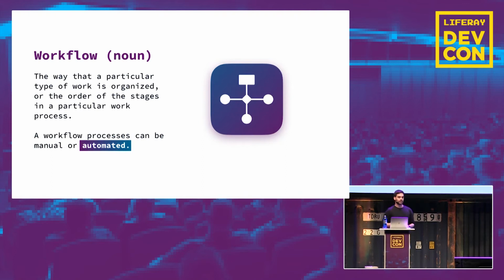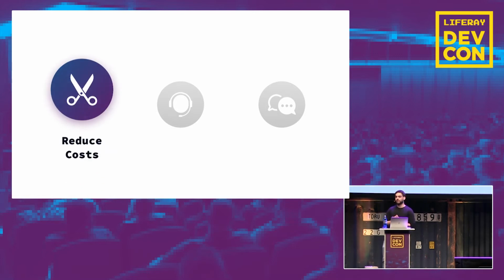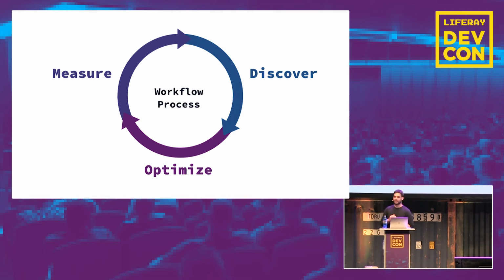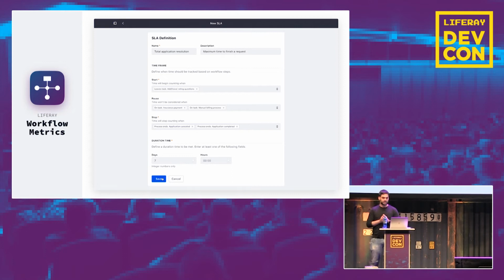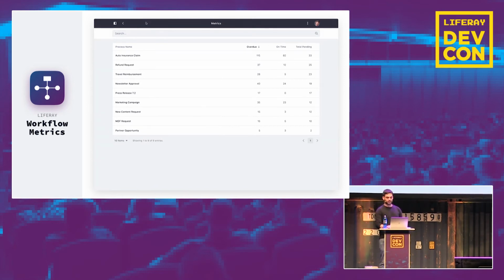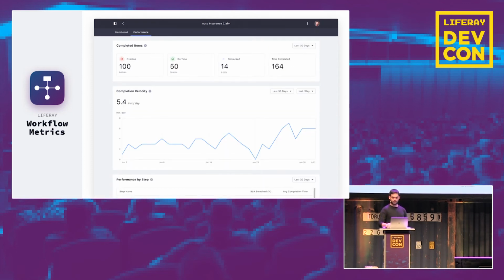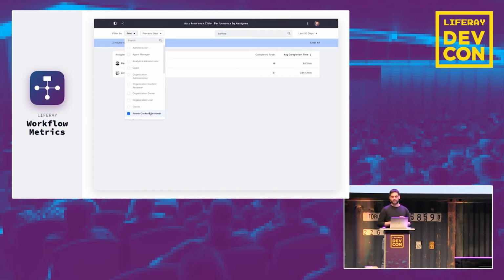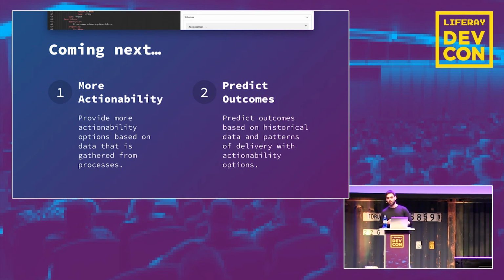Analytics-Driven Process Improvements with Workflow Metrics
Analytics-Driven Process Improvements with Workflow Metrics | Matheus Xavier, Product Manager at Liferay

In order to accurately predict delivery times for the operation, process managers must understand if process participants are meeting the expected deadlines at each stage of the process. While decision-makers can gain a clearer picture of their process performance through tracking data via overall health snapshots and granular data for each process participant, workflow metrics can empower process managers to make analytics-driven decisions to further fine-tune their processes. This session will dive into how to use workflow metrics to answer questions such as, “Where are my process bottlenecks,” and “How can I make my operation run faster?”